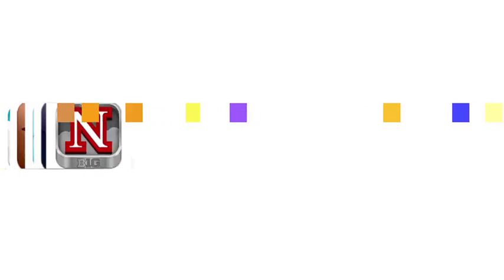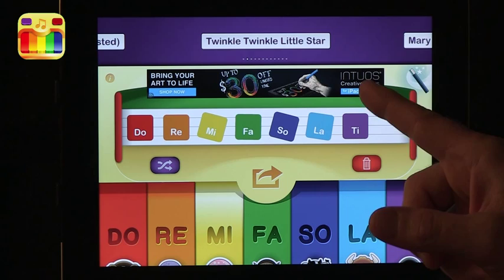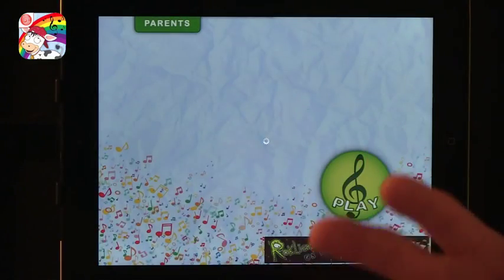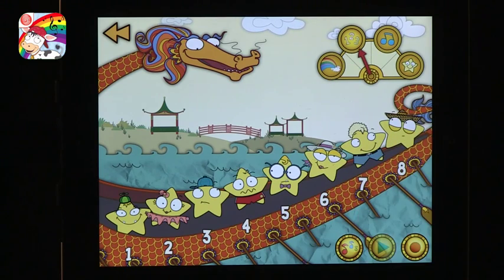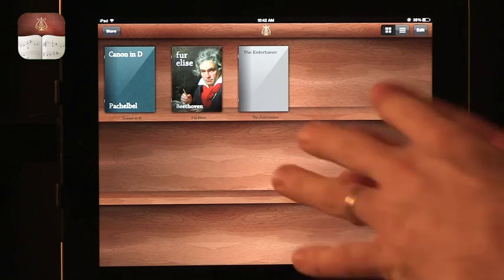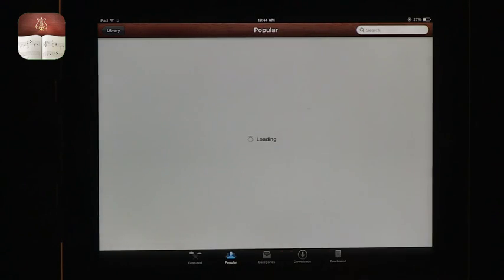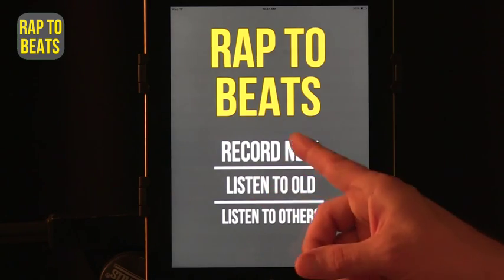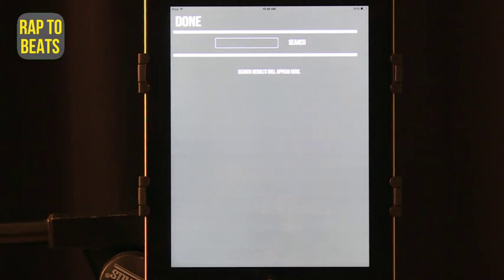Tech Edge, iPads In The Classroom - Episode 120, Music Learning Apps